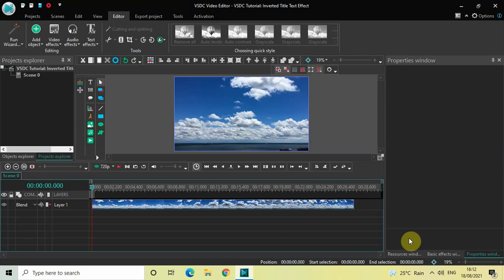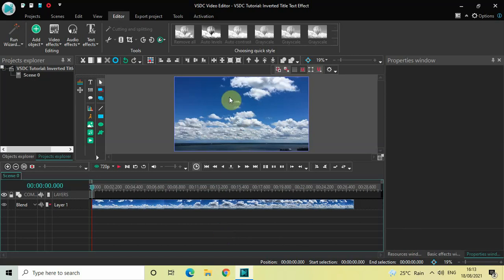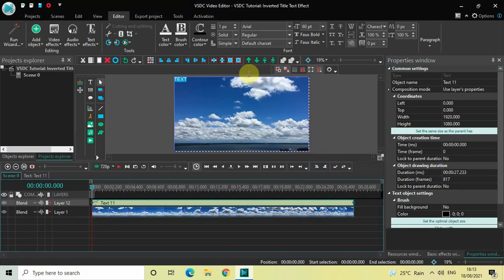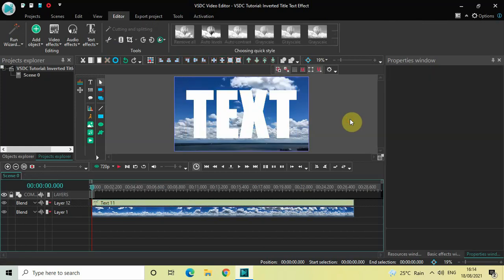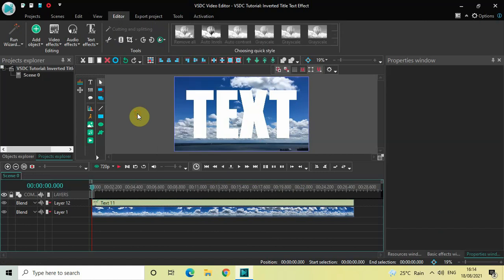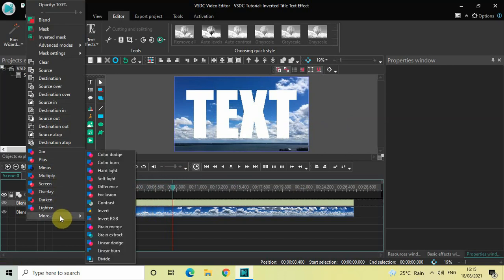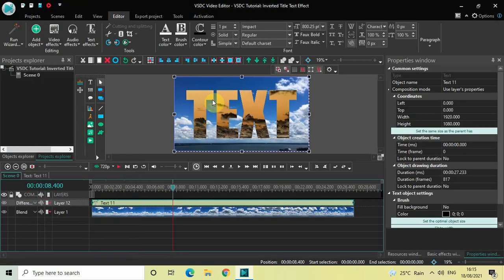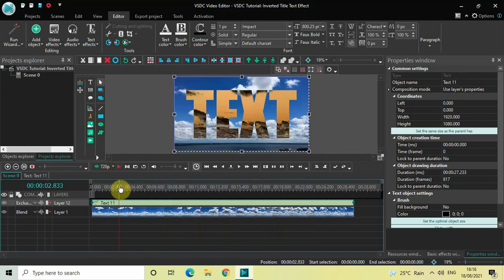VSDC Tutorial: Inverted Title Text Effect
VSDC Video Editor Tutorial - In this video, ,I show you how you can create an inverted title text effect in VSDC Free Video Editor.